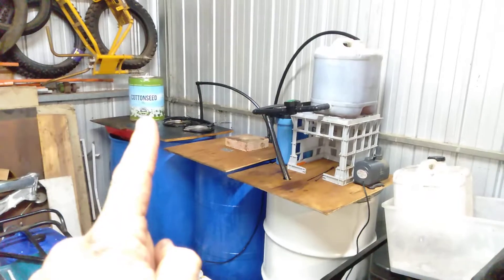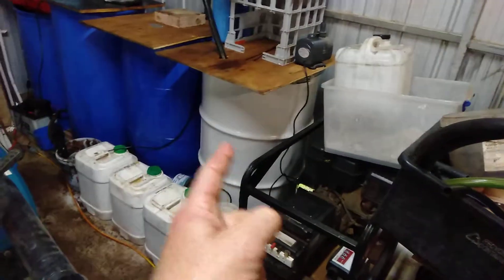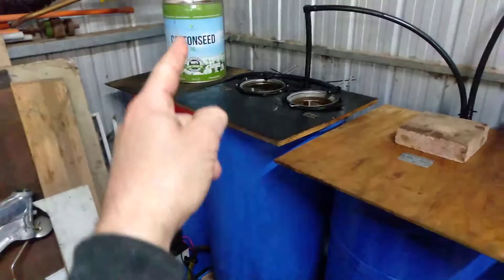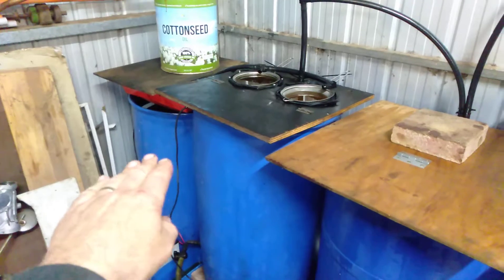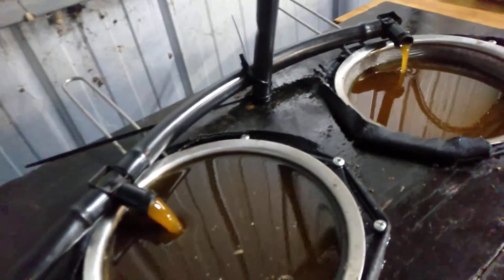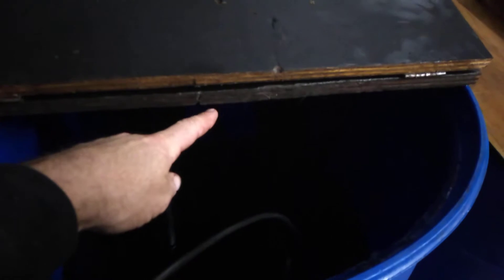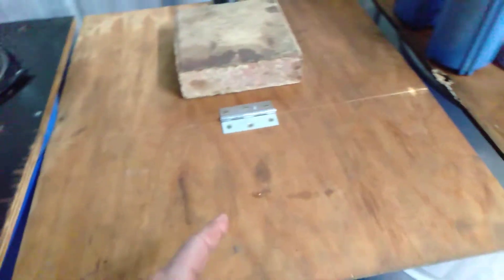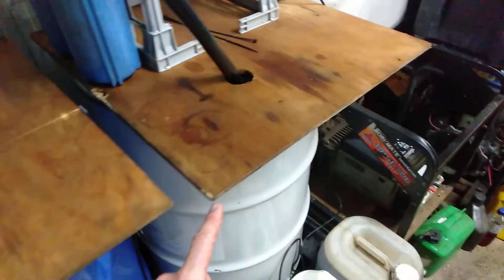WVO waste vegetable oil filteration system. Veg oil car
A short video explaining how I filter waste veg oil for use as a diesel substitute.